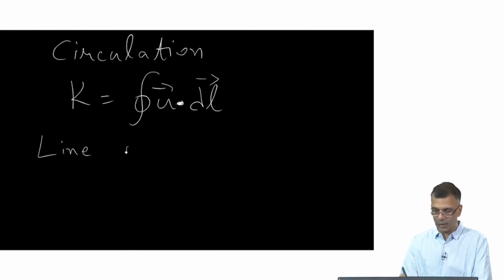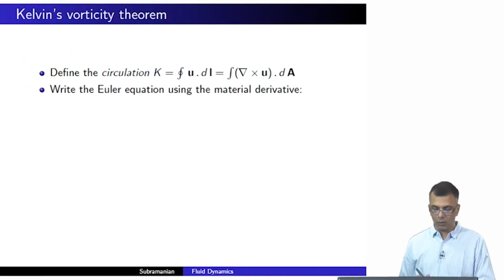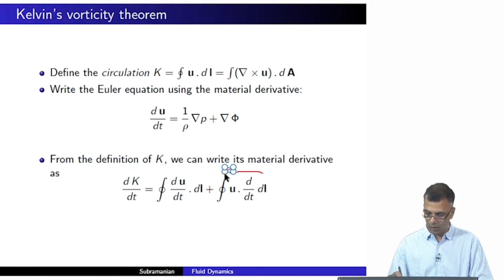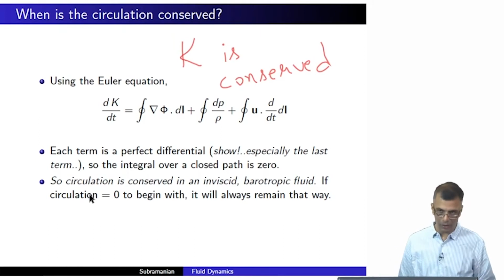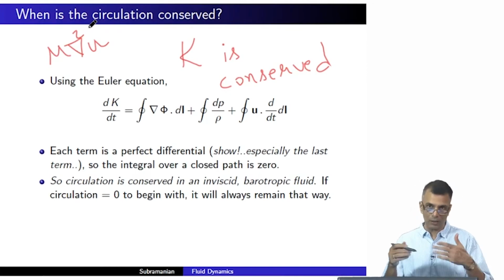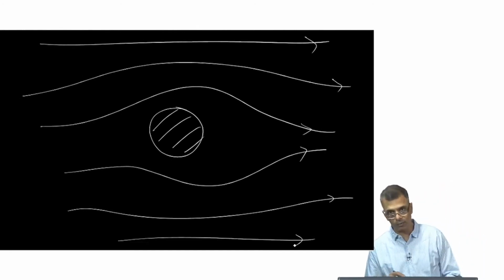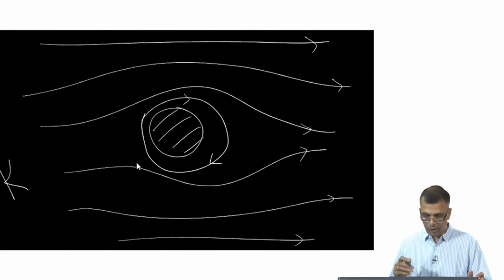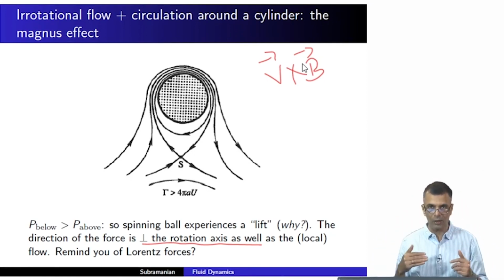Voracity dynamics -- Kelvin's voracity theorem and Magus effect